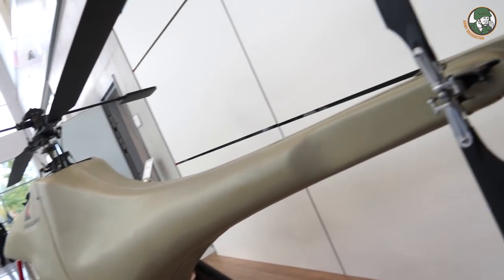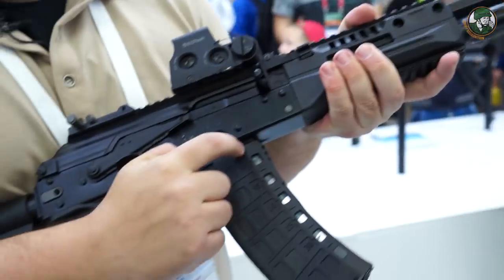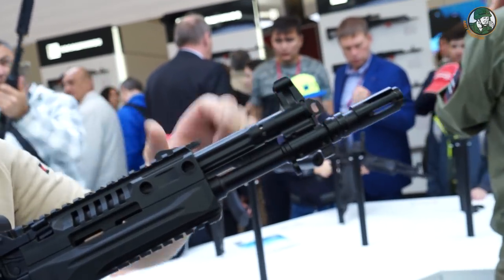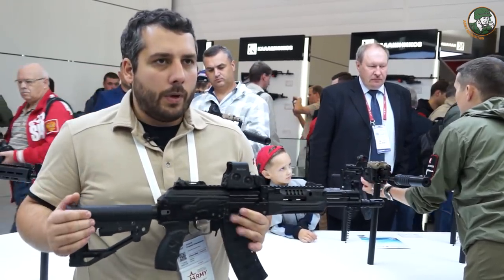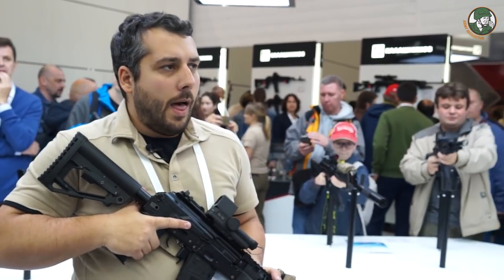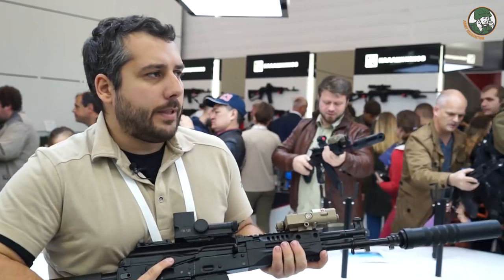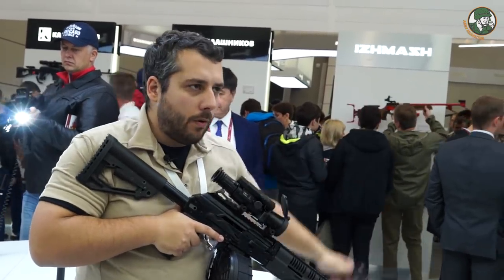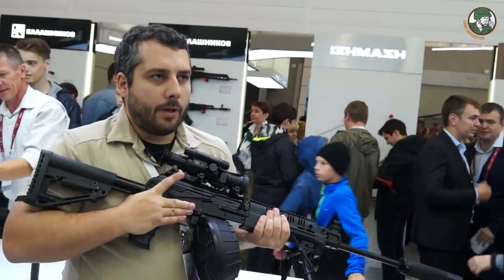Army-2017 Kalashnikov new military products small arms defens exhibition Russia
Part 1, Army Recognition video report at Army-2017, the International Military Technical Forum about new products presented by Kalashnikov, the famous small arms manufacturer. On this video, the AK-12K, AK-15K and RPK-16.